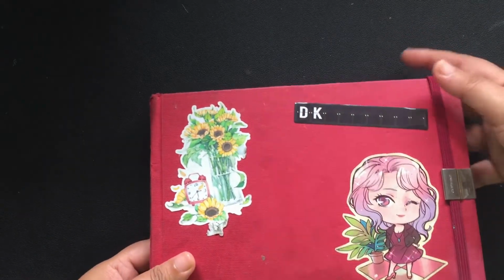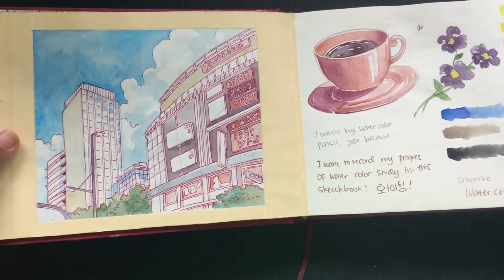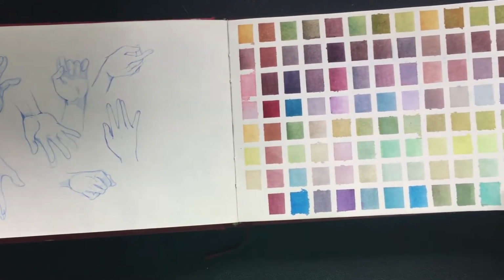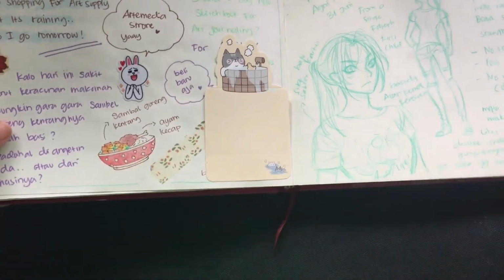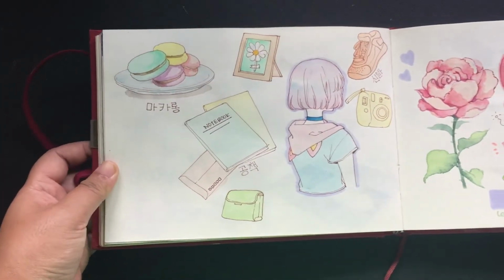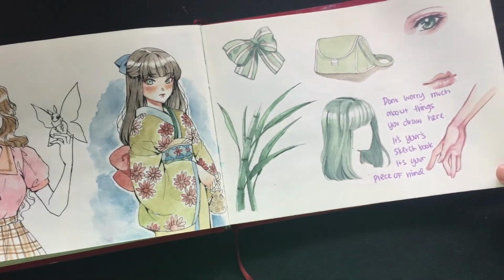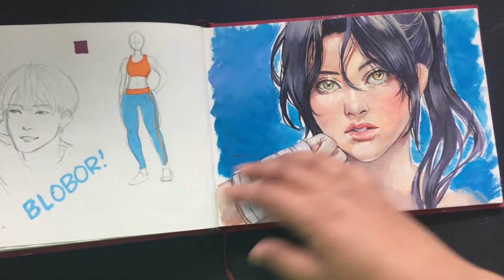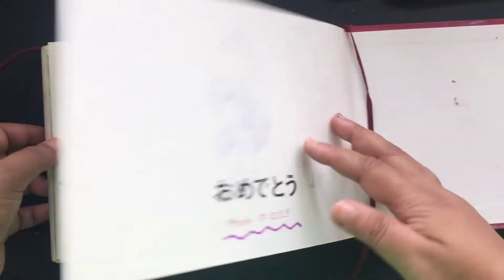Sketchbook tour #6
another sketchbook tour, this sketchbook are from Hahnemuehle D&S mix media paper